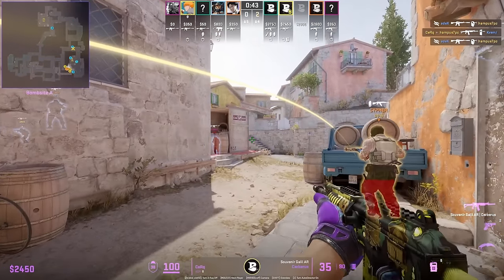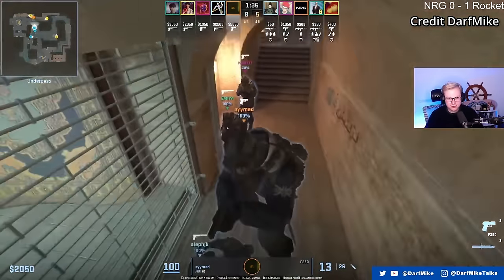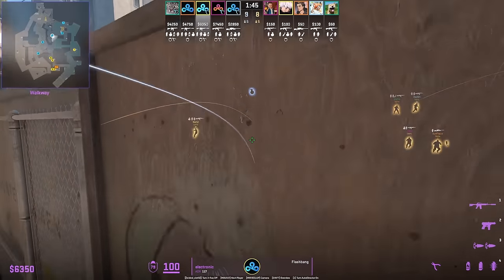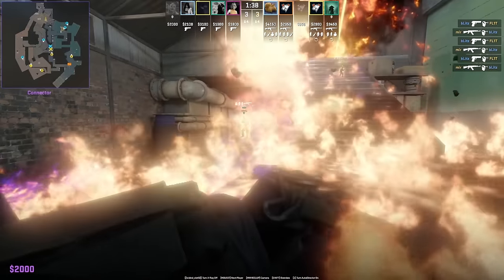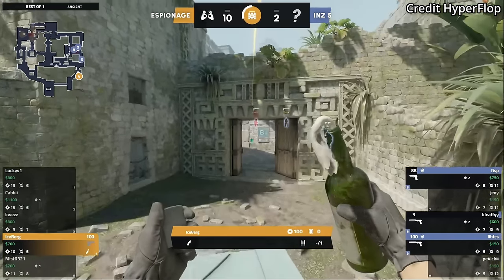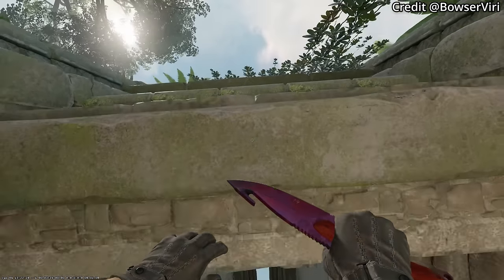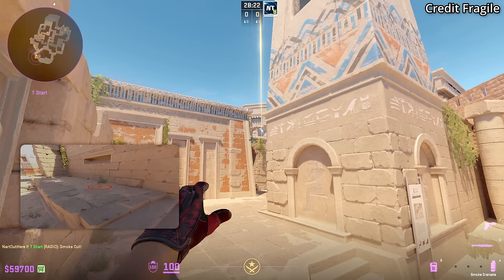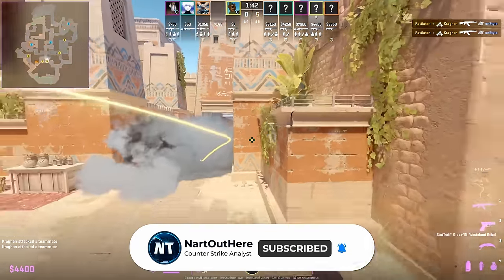21 CS2 Tips and Tricks Pros Abuse That You Don't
I show 21 CS2 Tips and Tricks that Pros ABUSE that you DON'T! These CS2 guide provides valuable tricks so you can get the edge over your opponents. Learn these pro tips and you will start playing like one in CS2! New positions, boosts, nades, and more are featured!

⏱️Timestamps⏱️
pro inferno tricks 0:00
pro mirage tricks 0:50
pro overpass tricks 1:28
pro vertigo tricks 1:59
pro nuke tricks 2:16
pro ancient tricks 2:45
pro anubis tricks 3:58